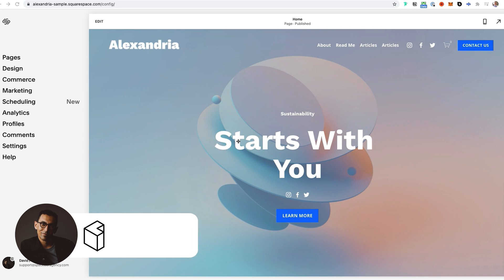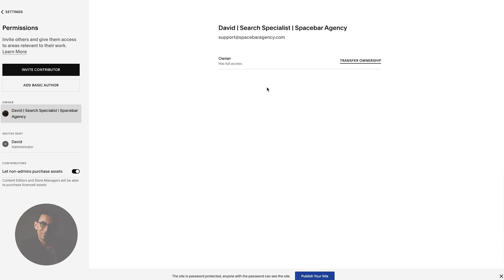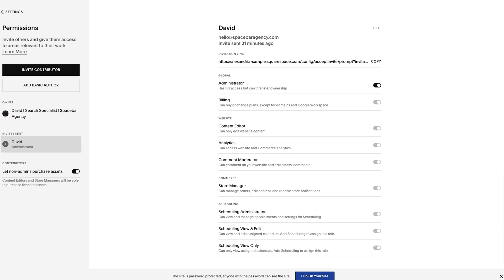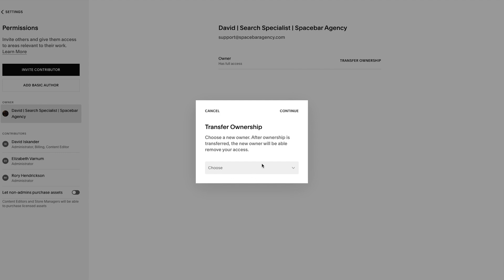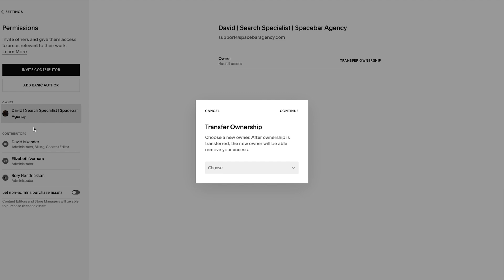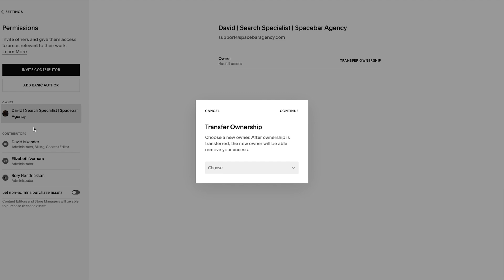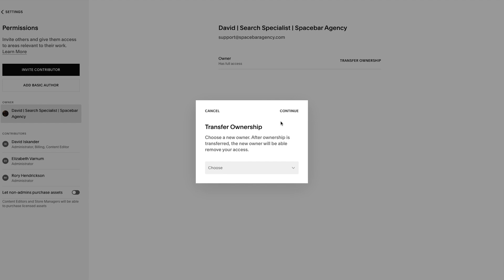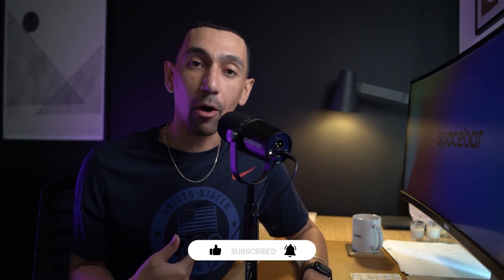Squarespace How To Change Ownership Of Your Website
In Squarespace, transferring ownership of a website to a client or another designer is quite straightforward. In this video, we will walk through the process of adding someone as an admin & then giving them full ownership of the site.

Timestamp
00:00 - 00:18 Intro
00:19 - 01:20 Inviting A Contributor
01:21 - 01:50 Changing / Transferring Ownership
01:51 - 03:27 Tips in Transferring Ownership
03:28 - 04:17 Outro